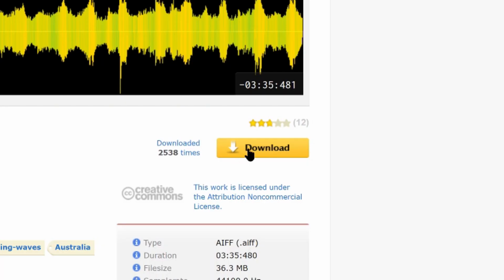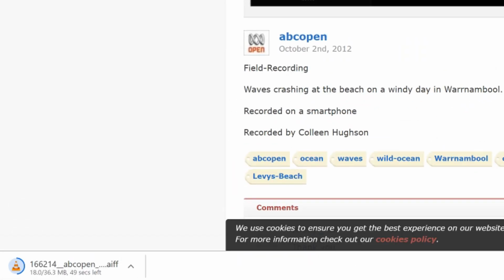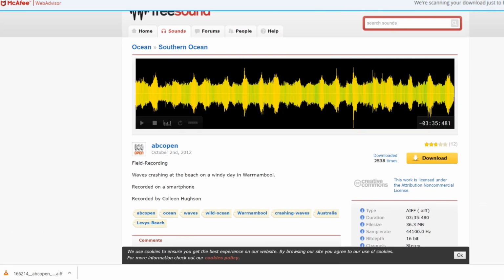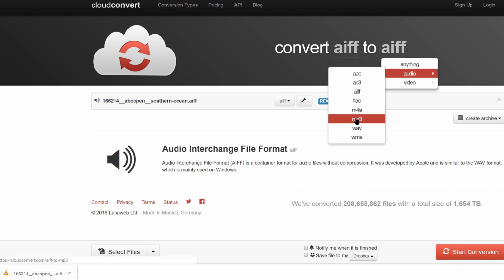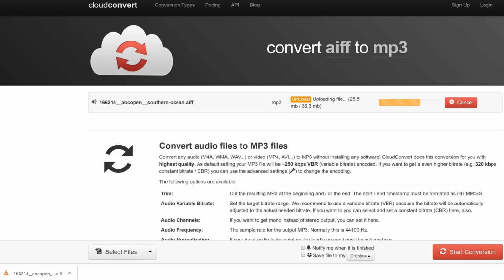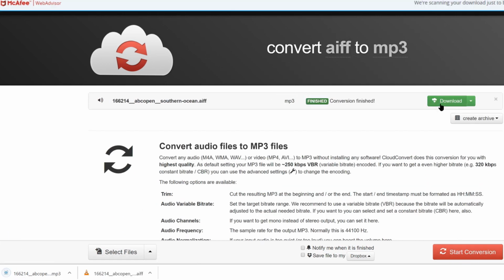How to Edit Videos for FREE!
This video is a full guide to every free avenue for making films that I have found and used after two years of making no-budget films. Enjoy!

TIMECODES

Filming - 0:43
Software - 1:37
VFX Assets - 4:34
Audio Assets - 7:37
Background Music - 10:37